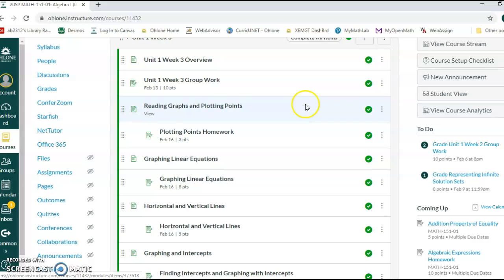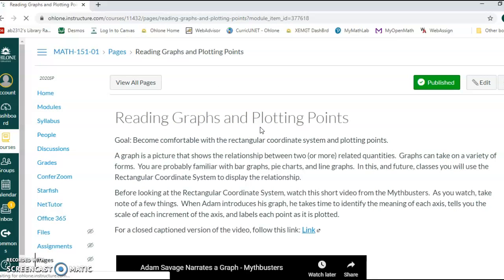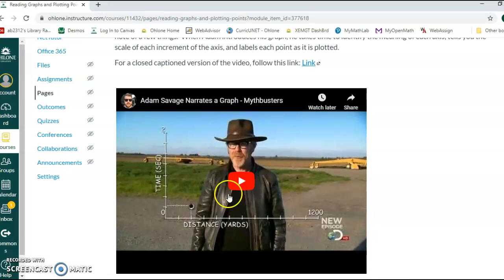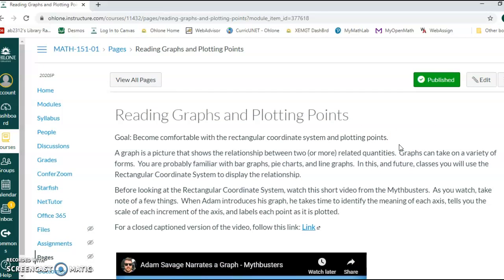Unit 1 Week 3 Overview